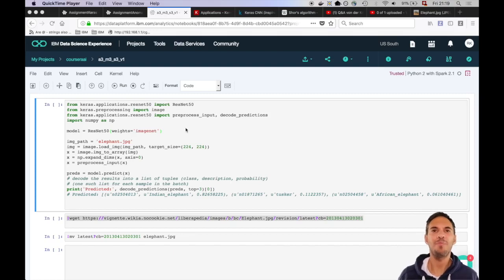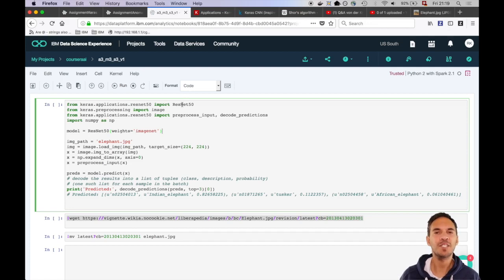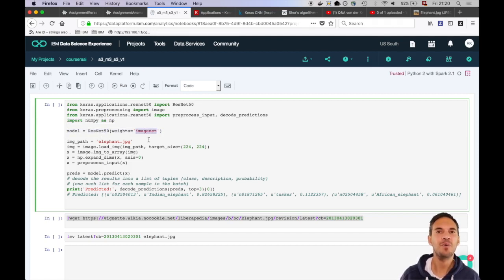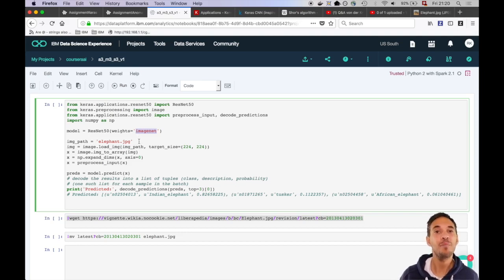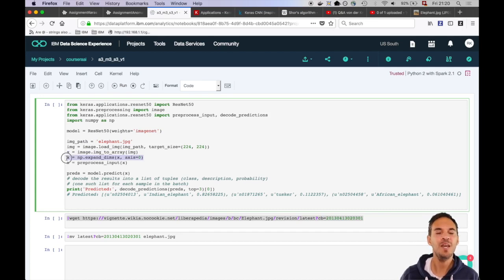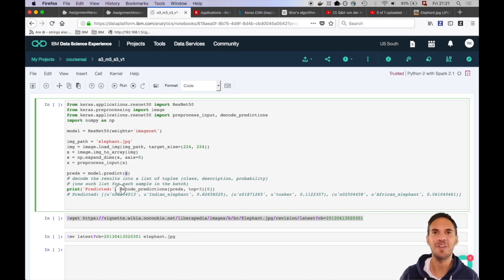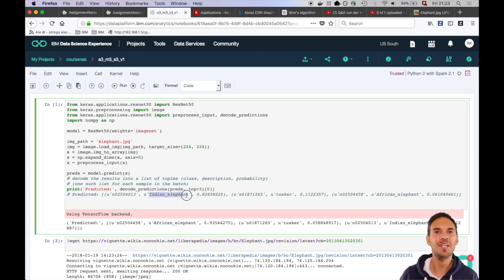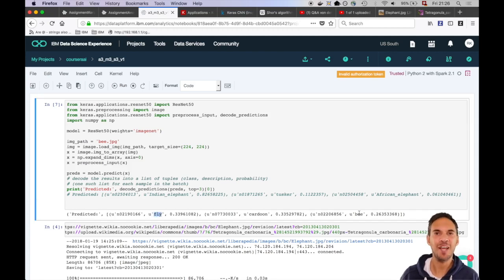Image classification with Imagenet and Resnet50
ResNet-50 is a 50-layer convolutional neural network with a special property that we are not strictly following the rule, that there are only connections between subsequent layers. So ResNet is using so called residual learning, the actual layers are skipping some connections and connecting to more downstream layers to improve performance. But details on that is beyond the scope of this course and luckily this class already provides us with a prepared and compiled model.
The initial lectures series on this topic can find in the below links: